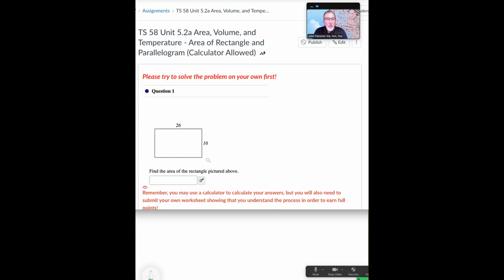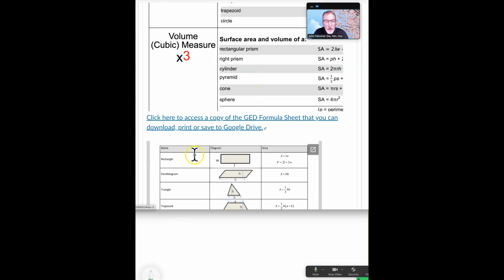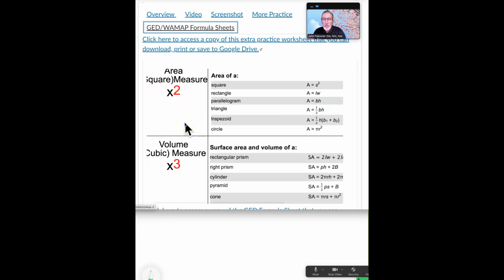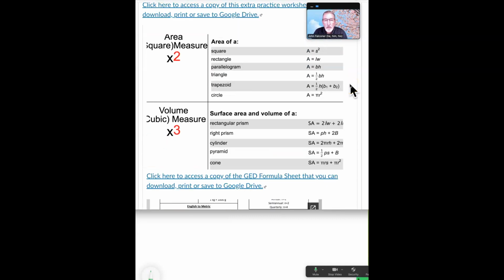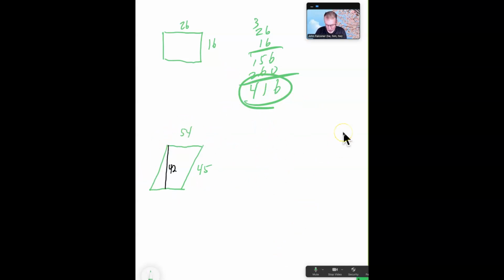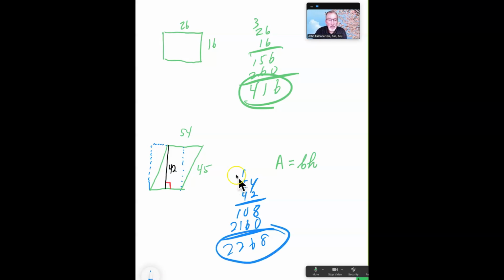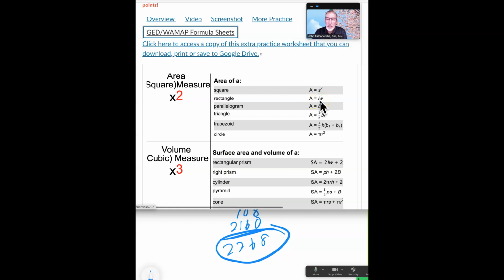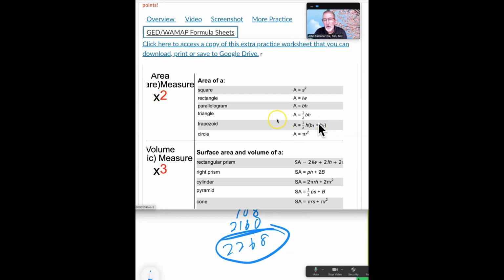Unit 5.2a Area of Rectangles, Parallelograms